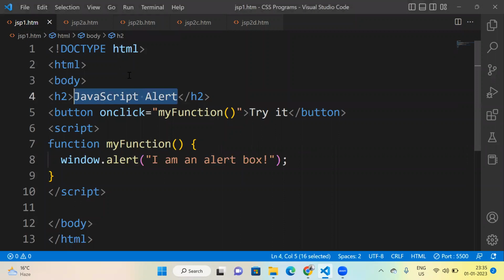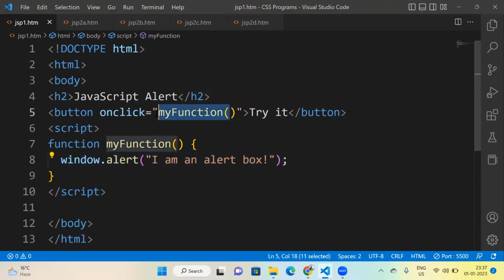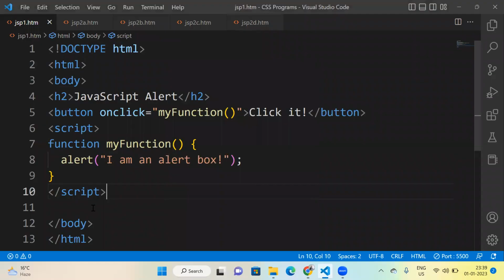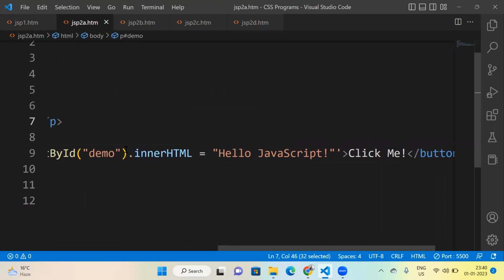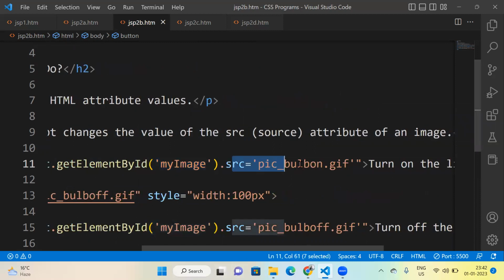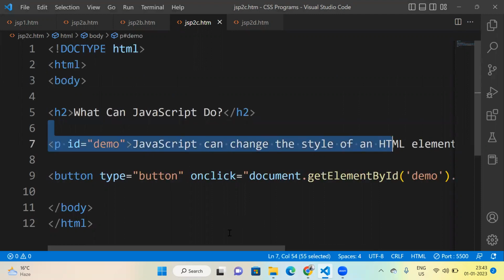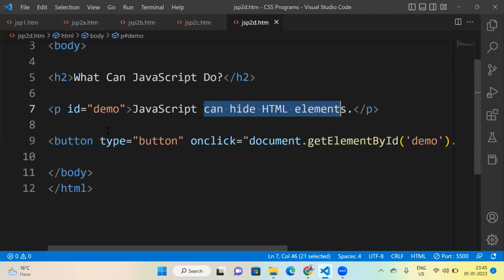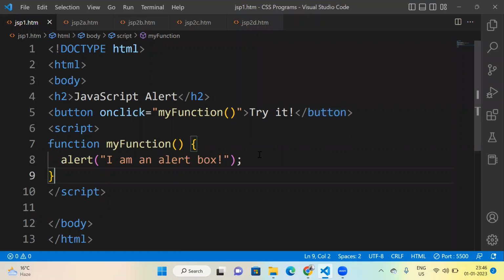JavaScript Tutorial | Create Alert Box & Change HTML Content/Style/Attributes/Hide Elements | L-04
An alert box is a dialogue box that appears in a web browser to display a message to the user or to prompt the user to perform an action. When an alert box appears, the user must click "OK" to proceed. Alert boxes are often used to display error messages or to ask the user to confirm an action before it is performed.

Let's learn how to create such kind of alert messages and many more things in this session so watch it out and grab the skill of better coding.